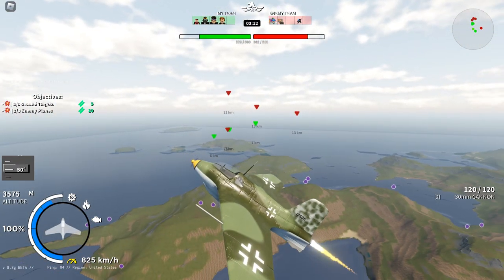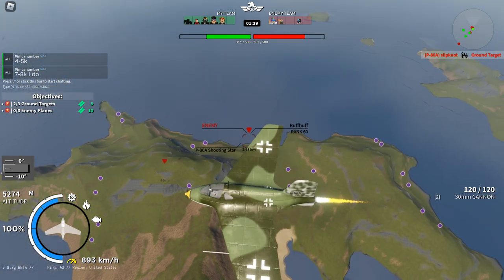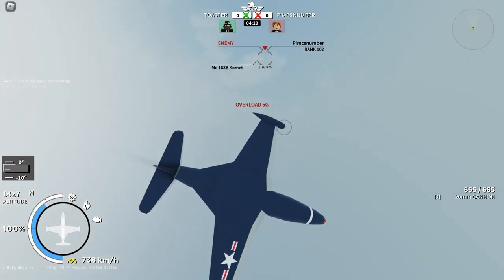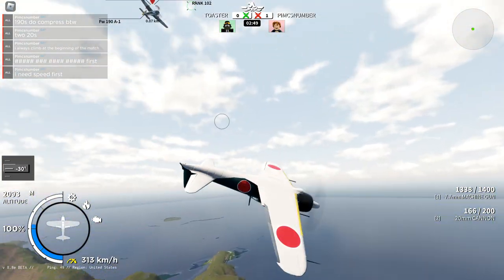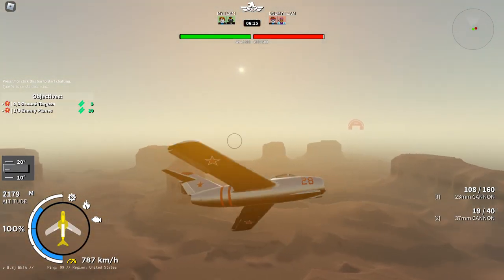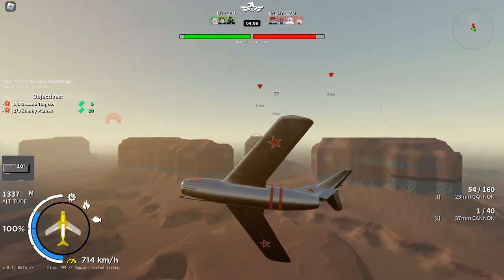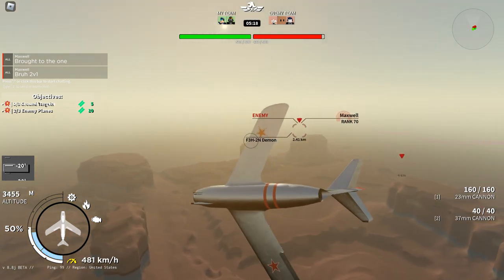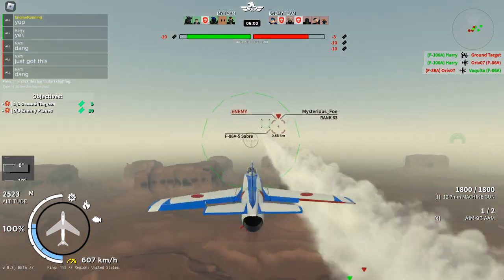Wings of Glory GUIDES: Episode 1 - Dogfights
Welcome to Wings of Glory Guides, the only place where you can learn to be a better pilot. In this episode, Toaster, Pimcsnumber and Panzer take to the skies and explain how to do the most important thing in the game: Dogfight.

0:00 Start
0:57 Energy Fighting
6:38 Countering Energy Fighting
8:46 Turnfighting/Countering Turnfighting